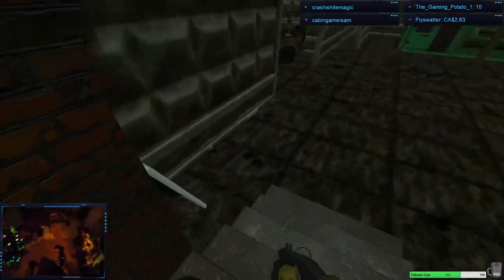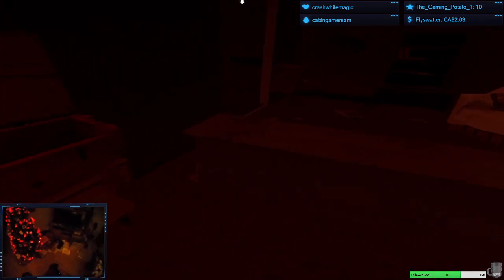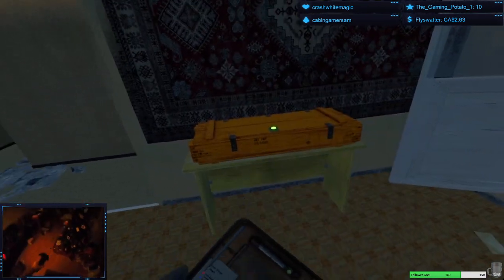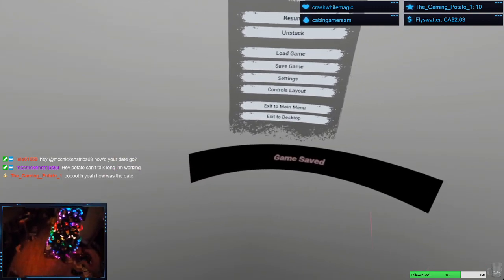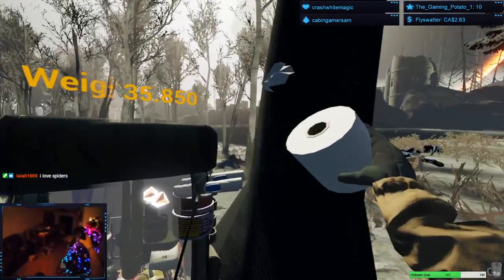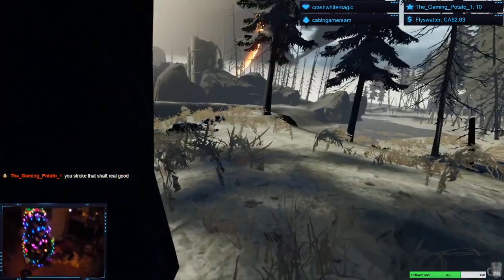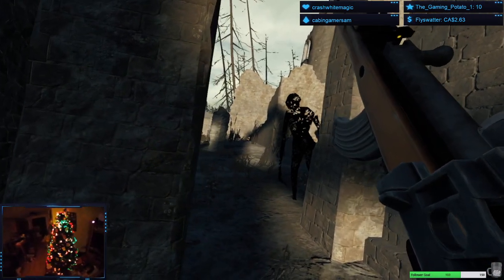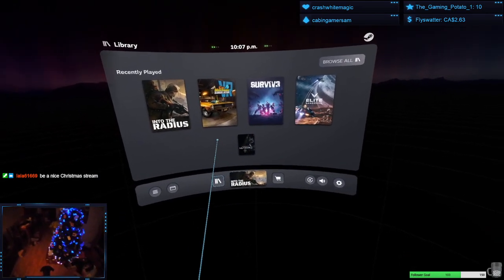Into the Radius | VR Spooky Shooter | Punish me with points | EP 20